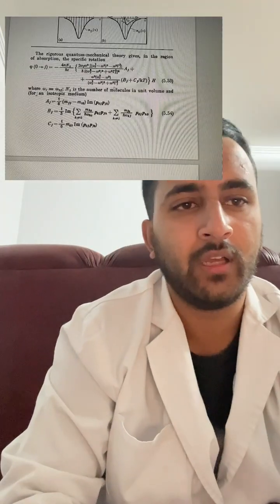17 October 2024